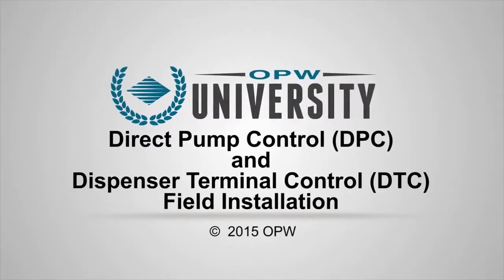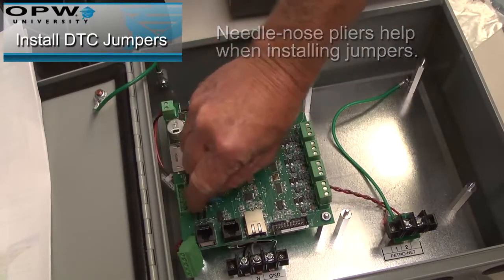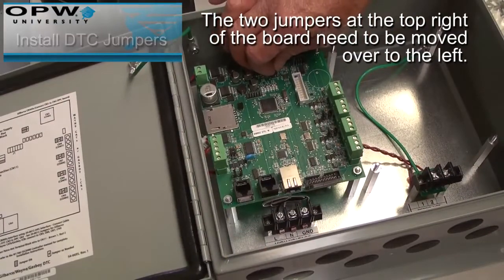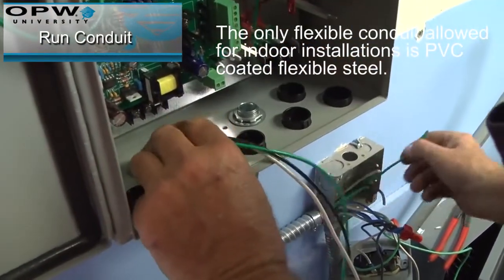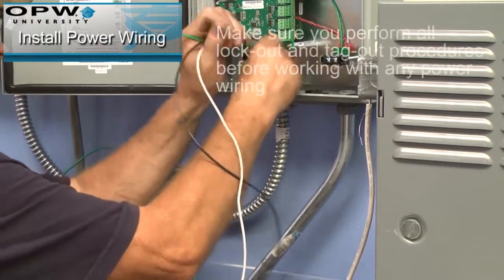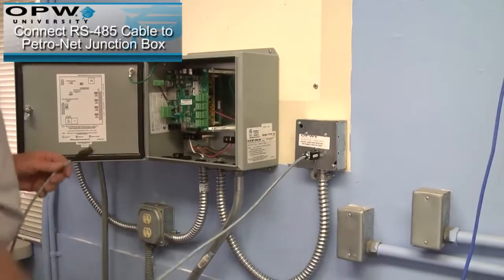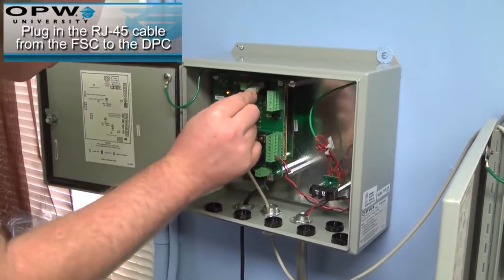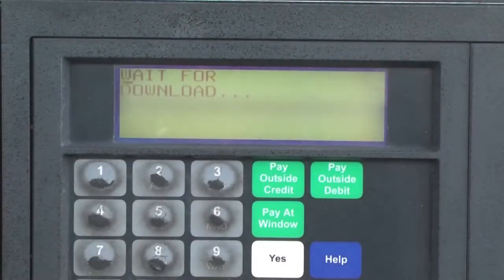Petro Vend DPC DTC Field Installation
Demonstration of the procedures to follow when physically installing a Petro Vend system with Direct Pump Control (DPC) and Direct Terminal Control (DTC)